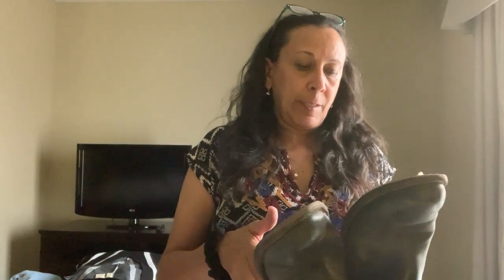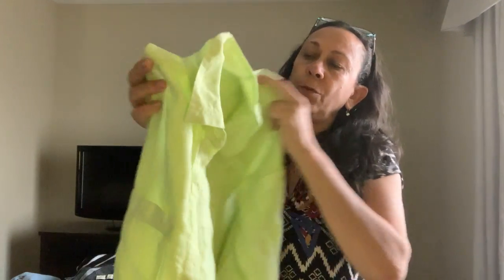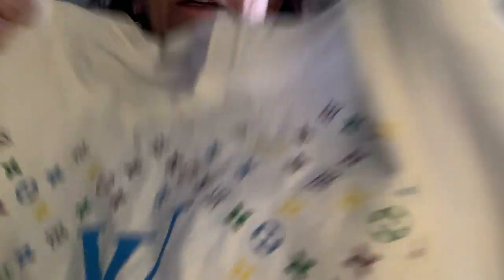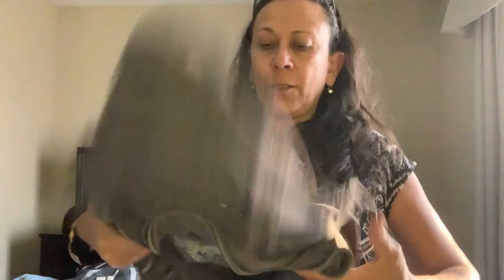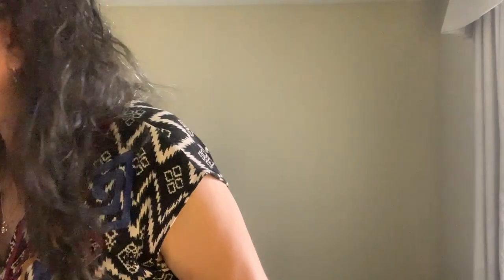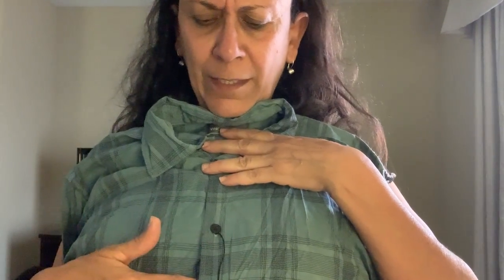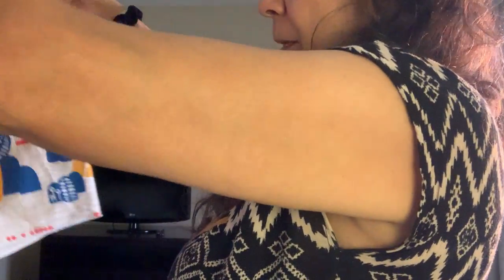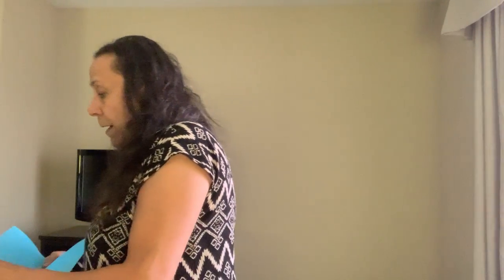Day 1 in Houston, Texas at the Goodwill Outlet. 56 lbs for $124.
Our first day in Houston. I found the bins and spent about 4 hrs shopping. Came away with some vintage North Face, Louis Vuitton, Patagonia, Robert Graham, Obey, Anthro and some good bread and butter items.

It will probably be a while before I can list these items. So if you’re interested in something, let me know. Otherwise, keep an eye on my Poshmark closet as I get these goodies listed!